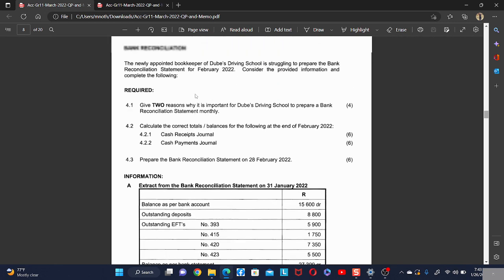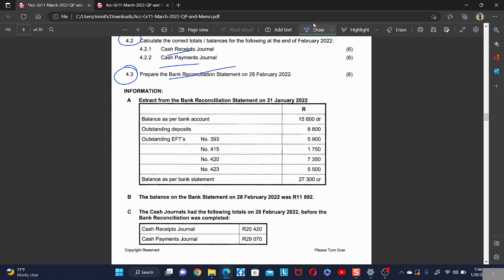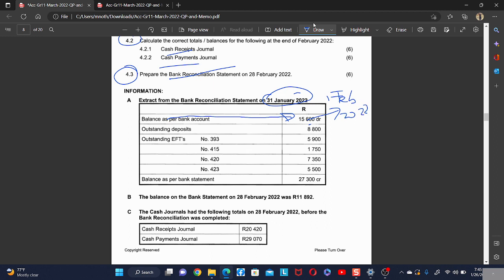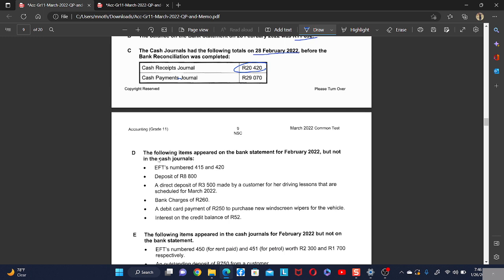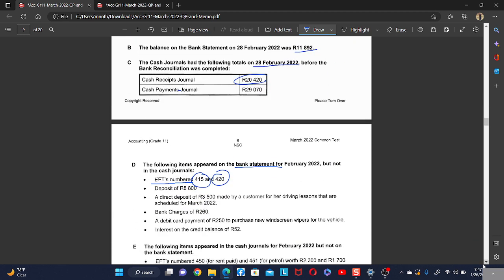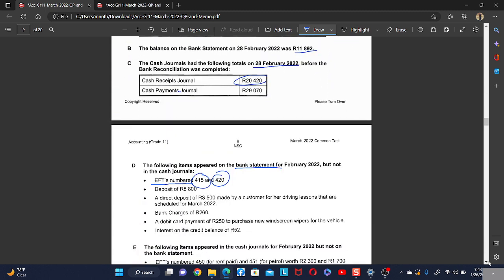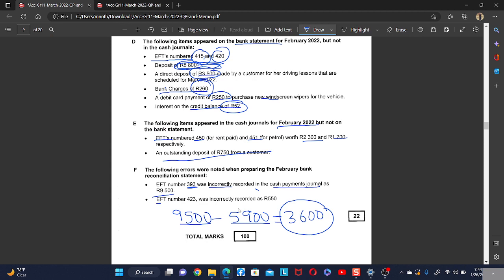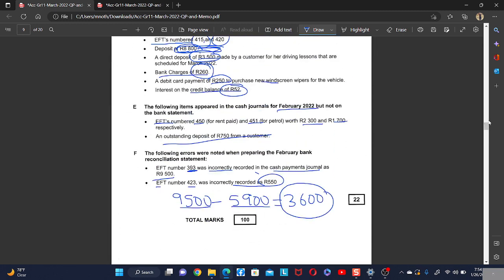Bank Reconciliation Statement Grade 11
Treating previous question paper questions